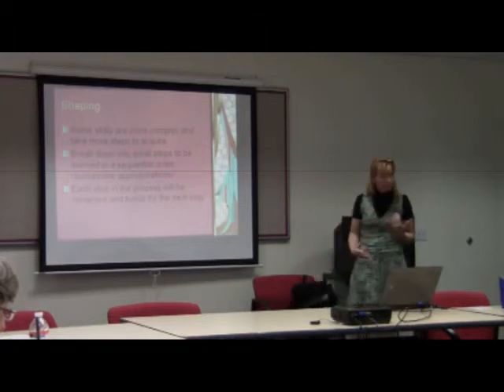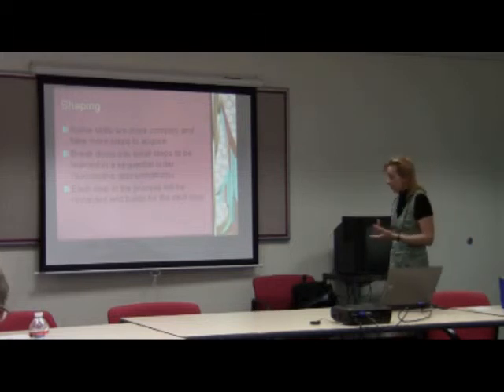Training 3 Part 4